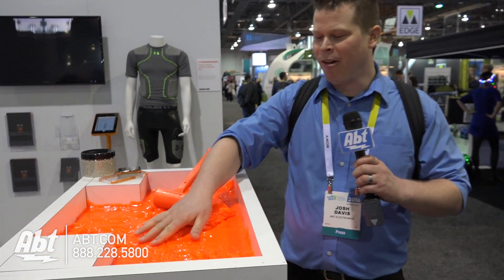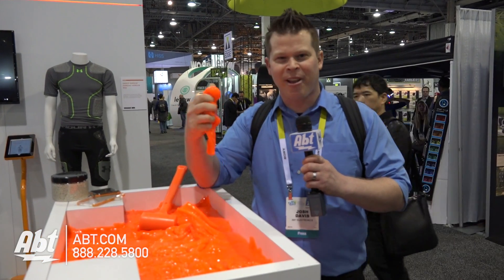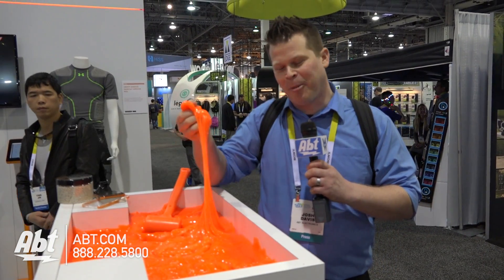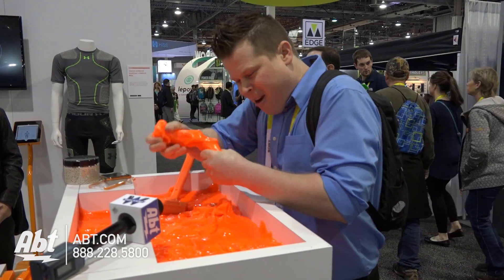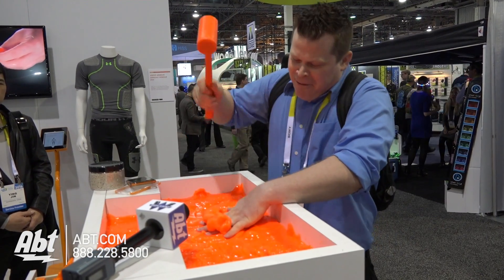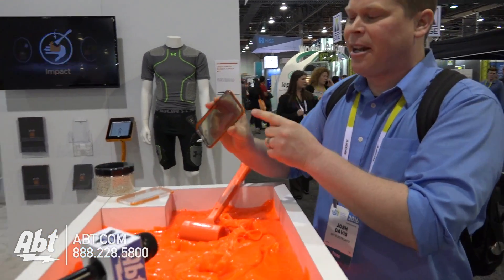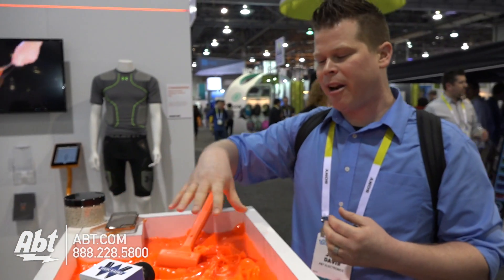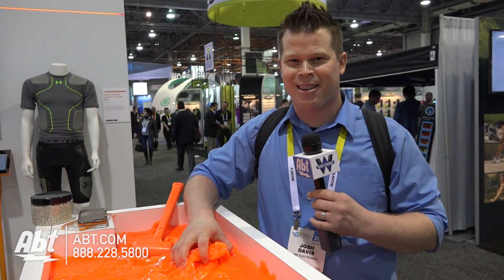D3O Impact Resistant Material Demo - Abt CES 2016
To learn more about CES 2016, visit us at blog.abt.com!